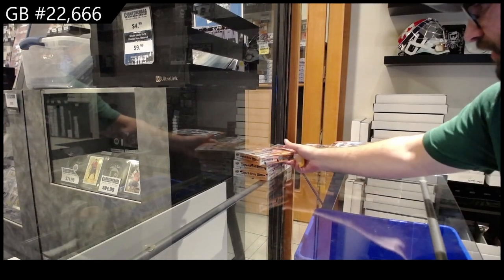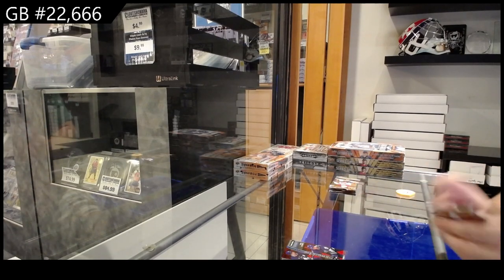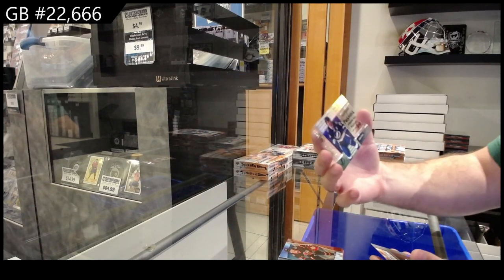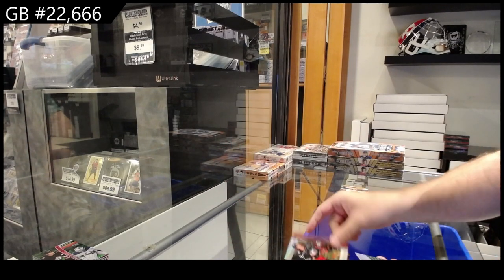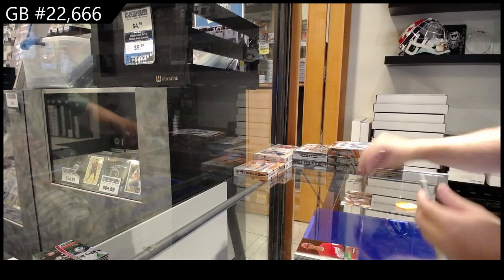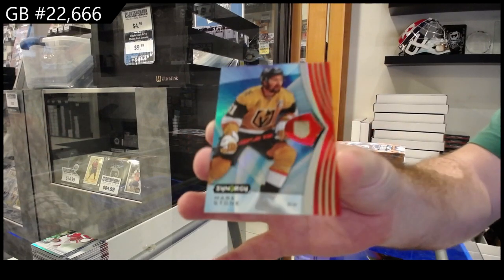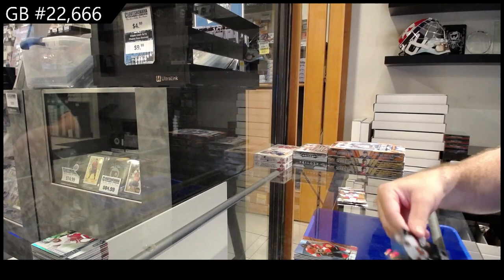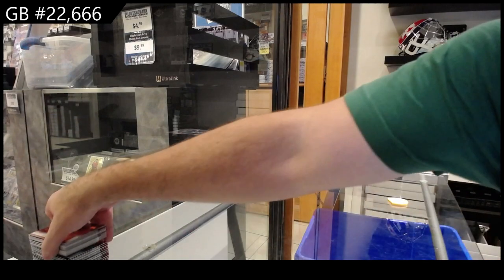2023-24 Upper Deck Synergy Hockey 3 Box Break - CNC GB #22,666